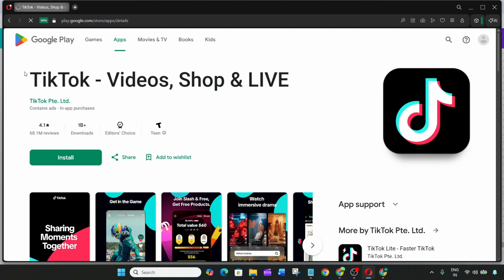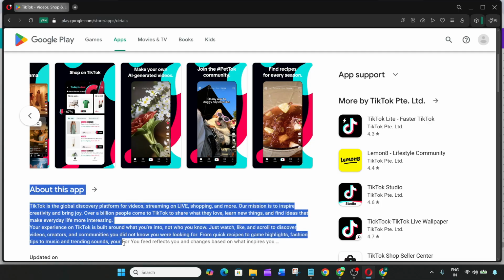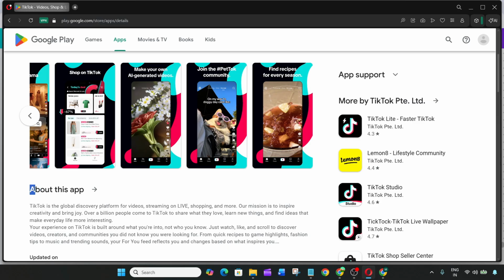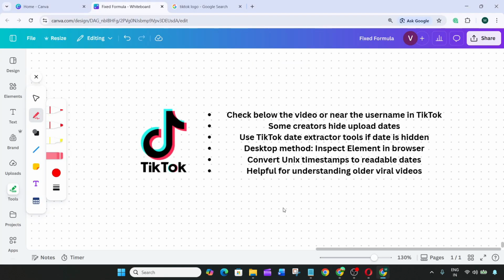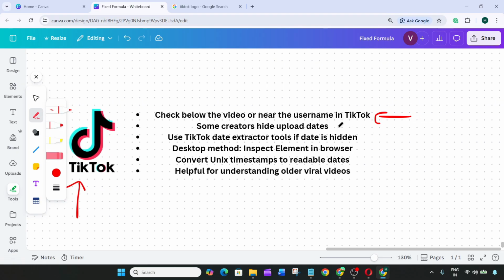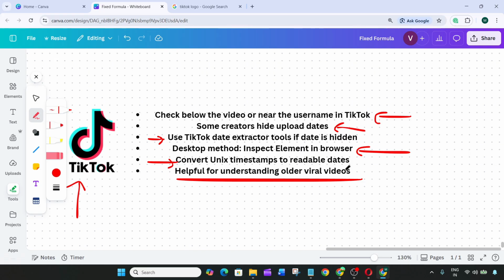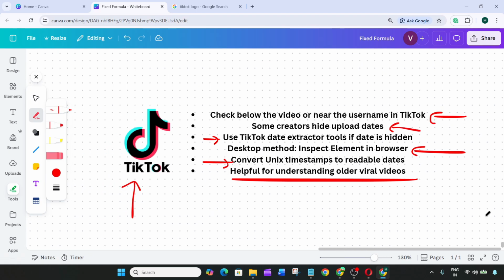How To See When A TikTok Video Was Posted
Welcome to the Fixed Formulas YouTube channel! In this tutorial video, I will show you How To See When A TikTok Video Was Posted